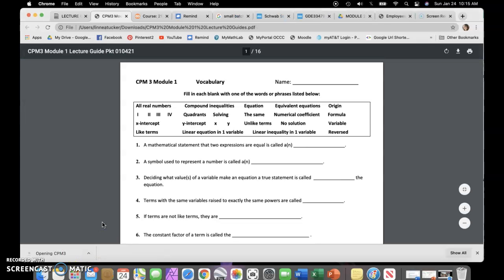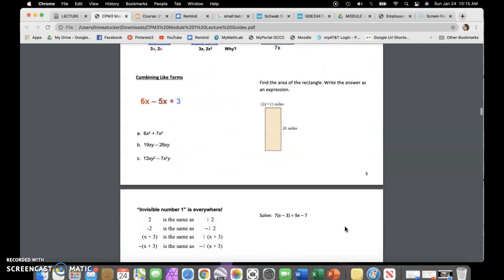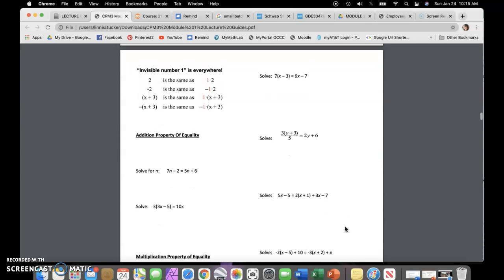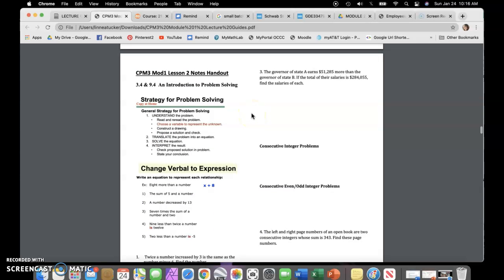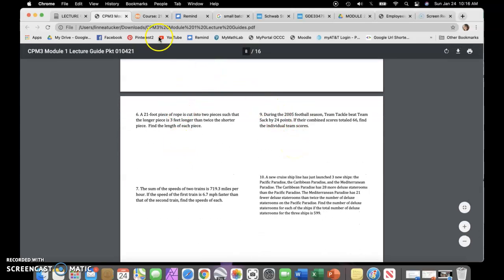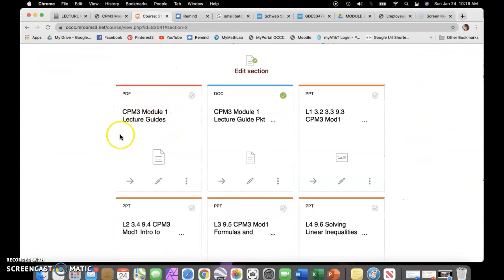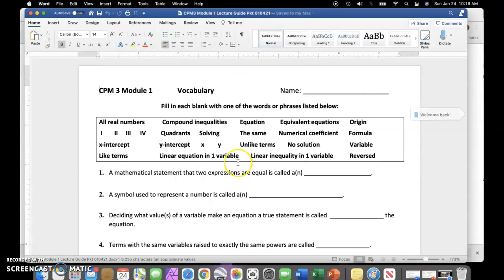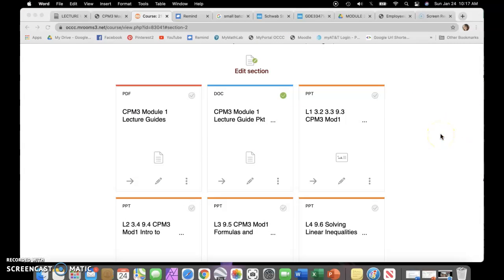CPM3 Lecture Guides and Videos